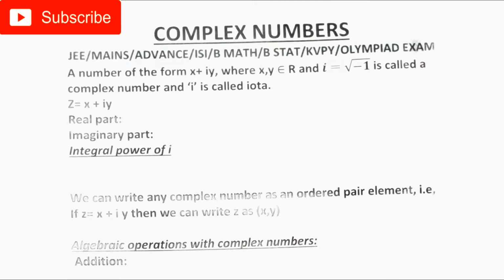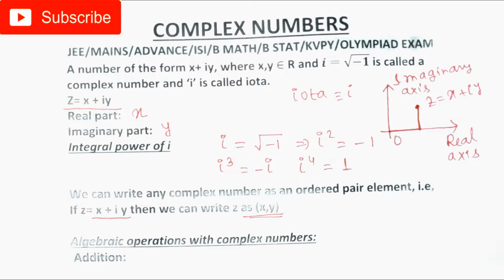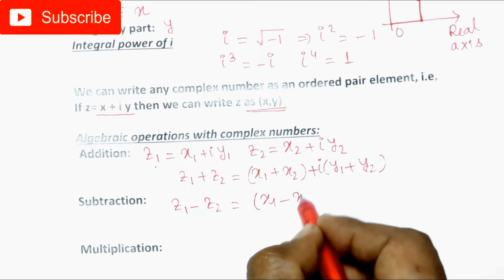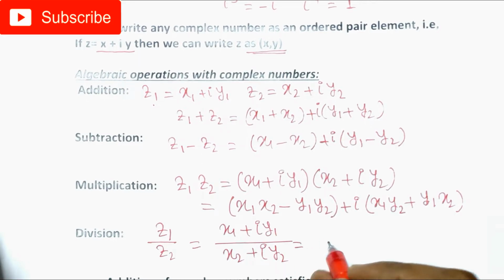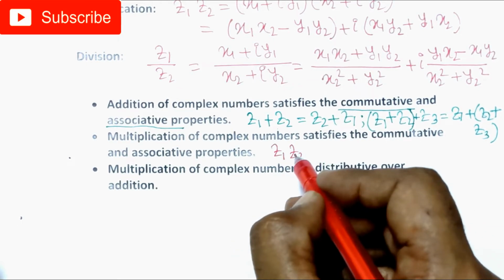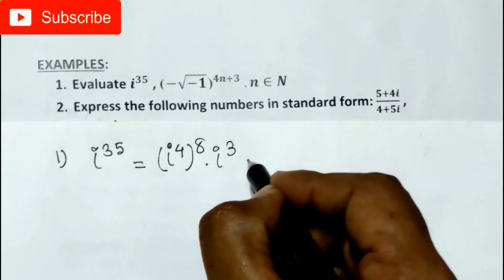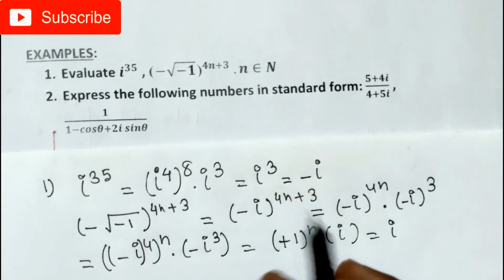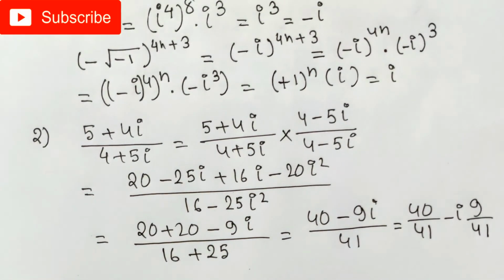COMPLEX NUMBERS : INTRODUCTION / PART 1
WHAT IS A COMPLEX NUMBER? HERE IS THE ANSWER.

KEEP WATCHING...